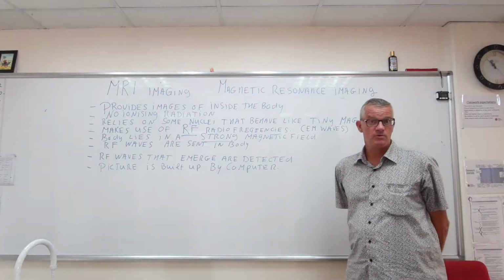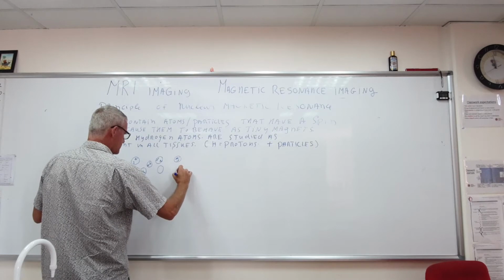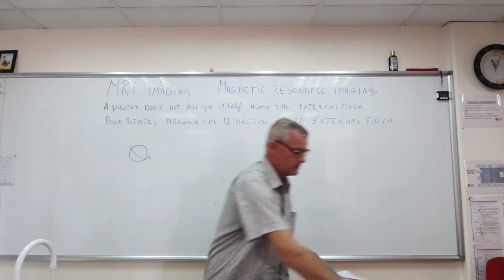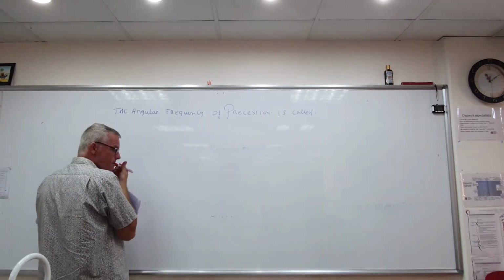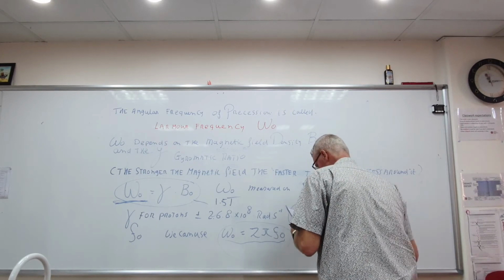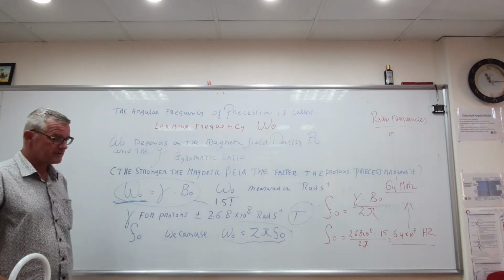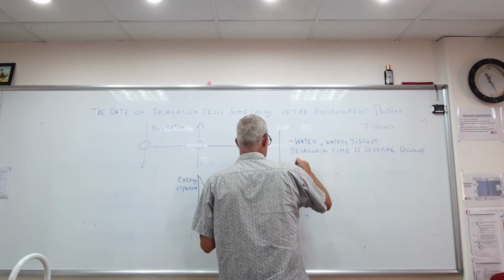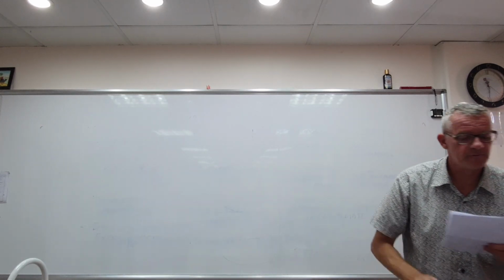Mri scanning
Lesson mri